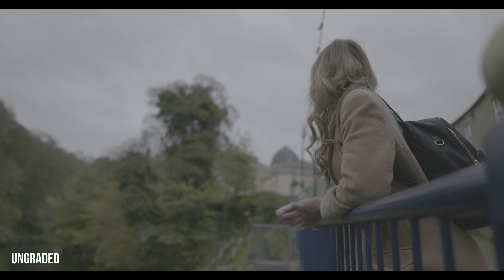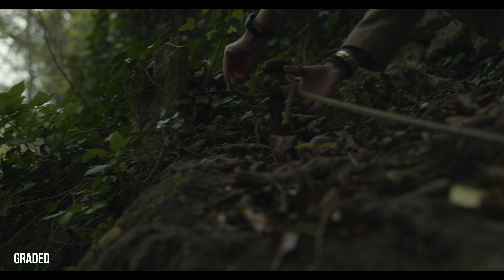Panasonic Lumix S5 "Cinematic" Video Footage Tests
Panasonic Lumix S5 Example video footage.

Huge thanks to @PanasonicUK for the camera.

*** Some of the links shown here are affiliate links which means if you purchase any of the products through these links, I earn a small commission at NO extra cost to you! Thank you for supporting the channel :)

Stock Footage / Artgrid

THE GEAR I USE:

My Camera
My Favourite Lens - 35mm IS
Telephoto Lens
Vlog Pod
GVM Camera Slider

This is appreciated and enabled me to keep bringing you the best content possible.

0:00 Intro
1:10 Example Footage
2:29 Disclaimer and Thank you Panasonic Lumix UK
2:47 The BEST Image I've seen in a camera I've used
4:07 Colour grading
5:03 Dynamic Range
5:50 Usability
6:18 Lenses videos coming soon